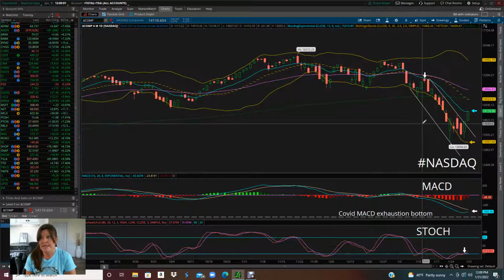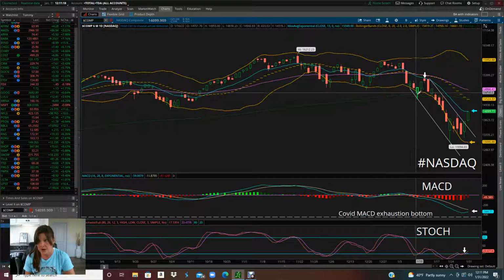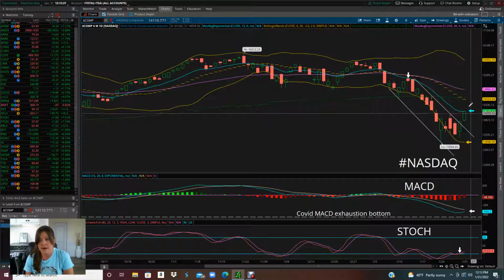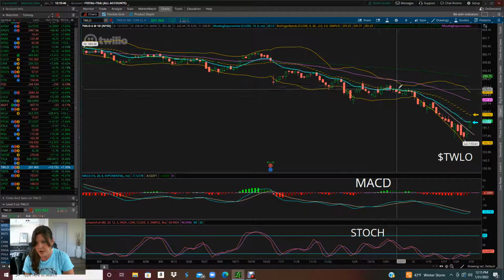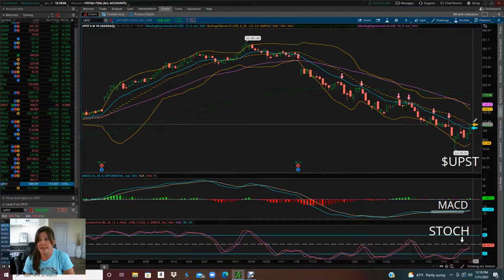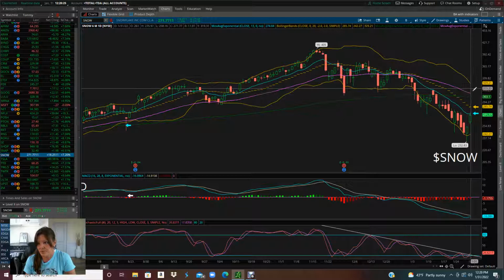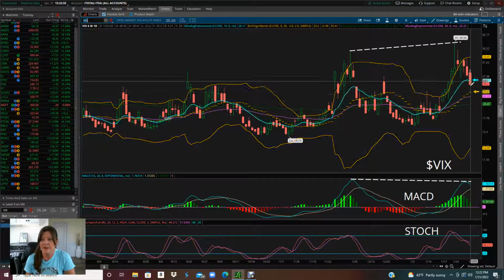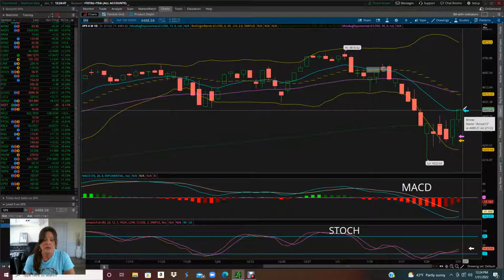13EMA Back Test video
I go over how after a huge move down, indexes & stocks have to back test their 13EMA before going higher or lower.